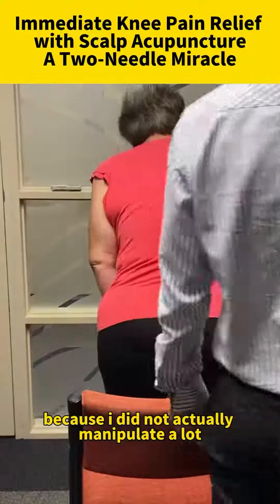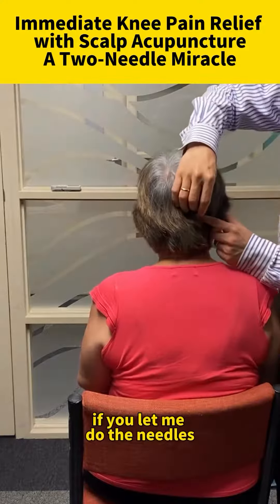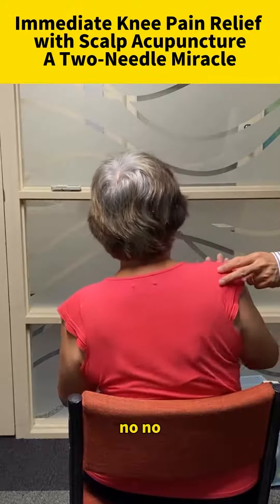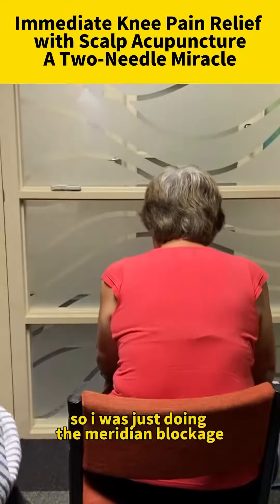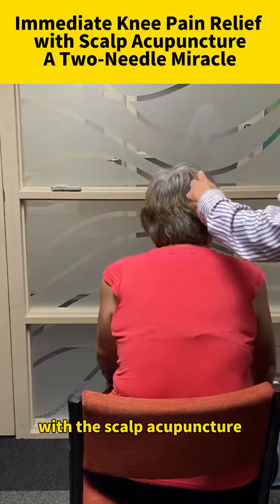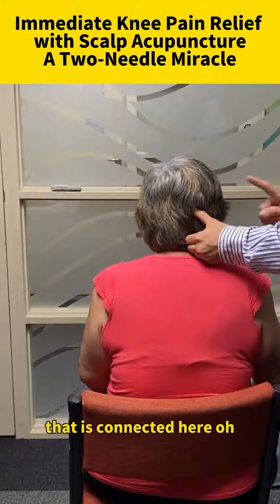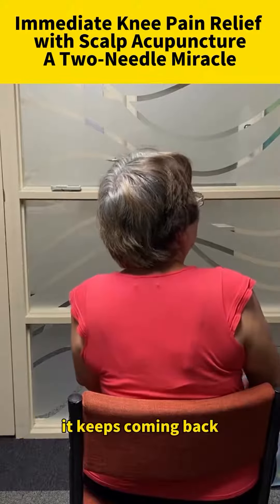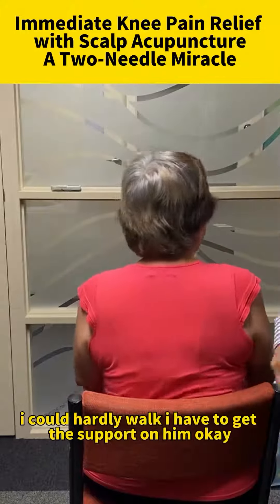Unlock the power of Scalp Acupuncture for an extraordinary breakthrough in knee pain management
Unlock the power of Scalp Acupuncture for an extraordinary breakthrough in knee pain management. Our revolutionary technique uses just two needles, promising not just relief but a transformation in the way you move and live. Gone are the days when support was necessary for walking. Our approach delivers immediate pain reduction, allowing patients to experience the joy of movement without the burden of discomfort. The Scalp Acupuncture method focuses on key areas of the brain to enhance pain relief with unparalleled precision. No needles are left in place, ensuring a comfortable and worry-free treatment experience. Embrace this pioneering solution and step into a life free from knee pain, thanks to our two-needle marvel. Experience the freedom of movement again with Scalp Acupuncture. Your journey to lasting knee pain relief starts here!